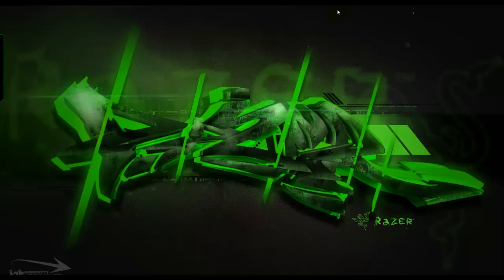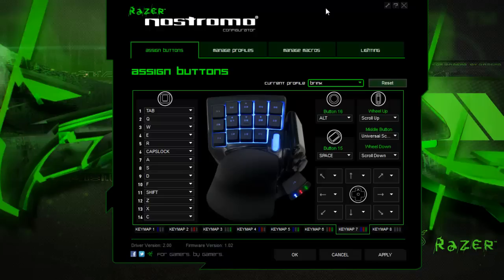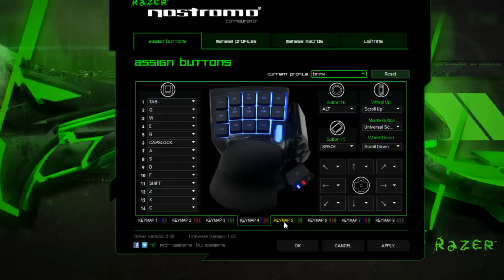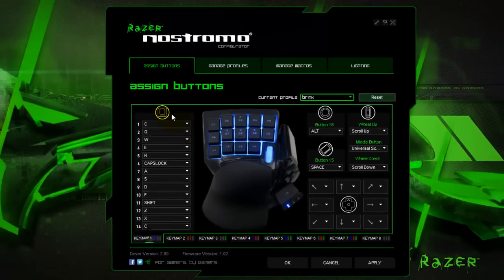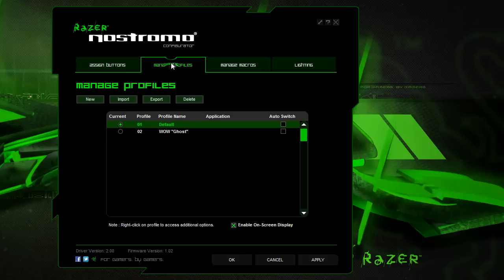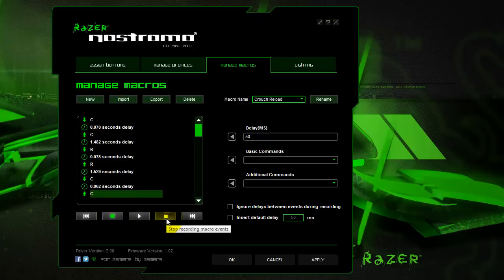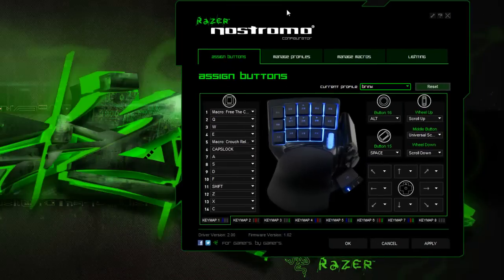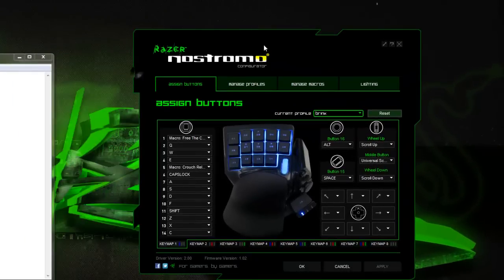Razer Nostromo Software Review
A good glance at the software required to control the Razer Nostromo.